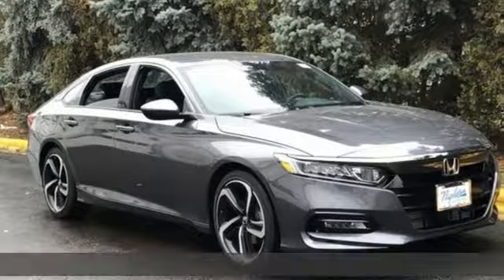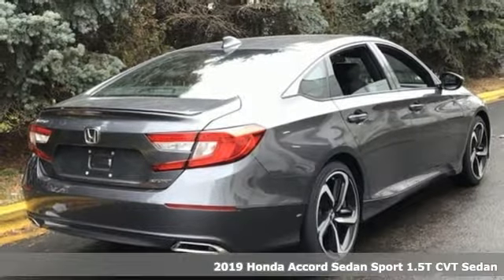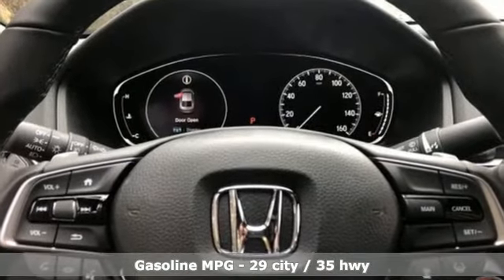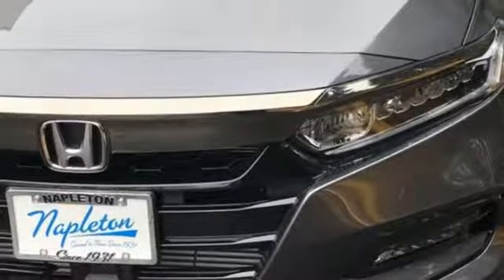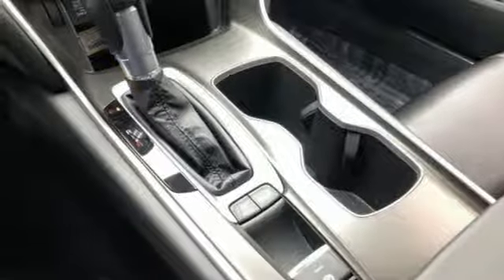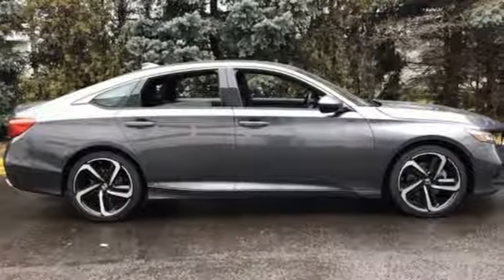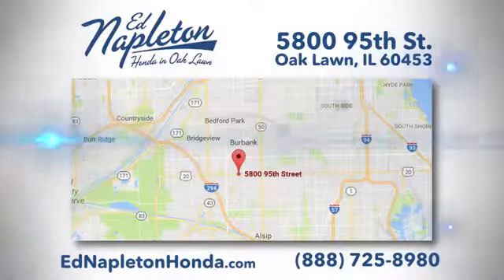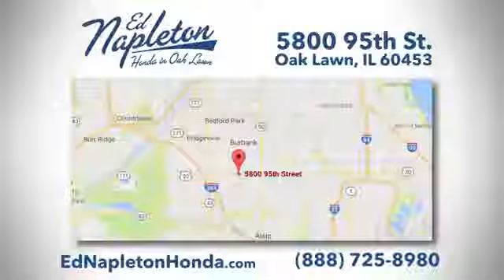2019 Honda Accord Oak Lawn IL Chicago, IL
Year: 2019
Make: Honda
Model: Accord
Trim: Sport
Engine: 1.5T I4 DOHC 16V Turbocharged VTEC
Transmission: CVT
Color: Gray
Interior: Black
Stock #: DTT92046
VIN: 1HGCV1F36KA022282
Thank you for your interest in our new Honda. Please contact our New Honda Management TeambrDavid Reiser Internet Sales ManagerbrCorderro Covington New Car Sales ManagerbrJohn Syriani General Sales Managerbr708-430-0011.

Address:
5800 West 95th Street